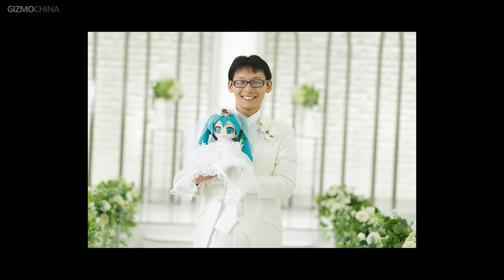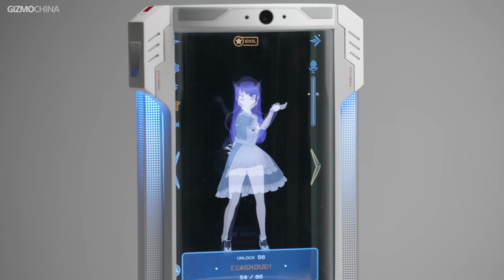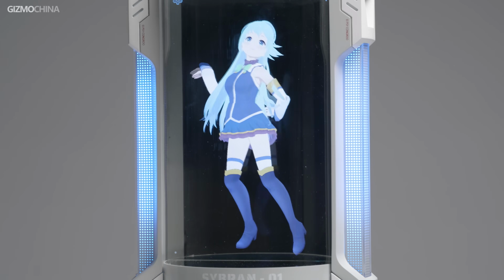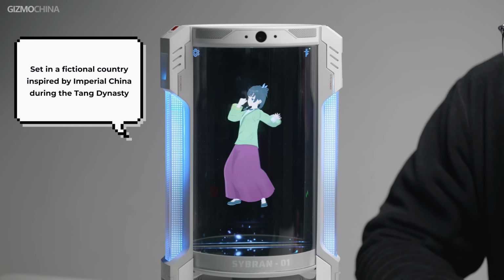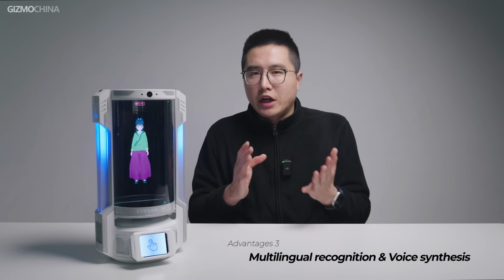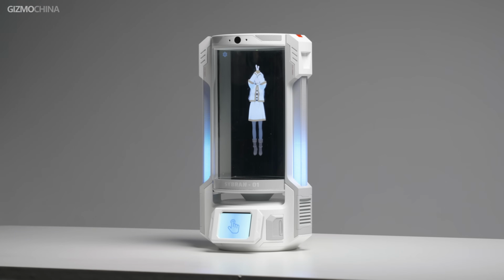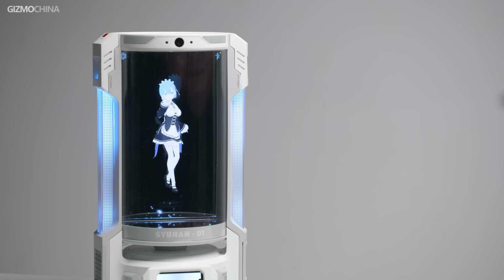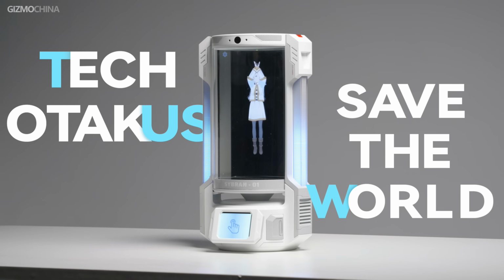SyBran Code 27 Character Livehouse Hands-on: Your Waifu is Coming Home!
It's truly a big step to the affordable AI companion!